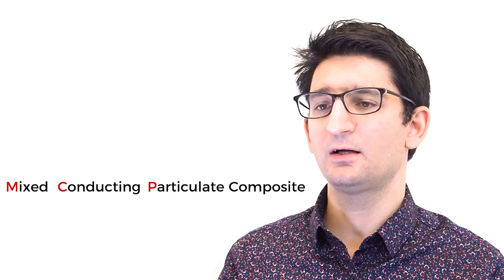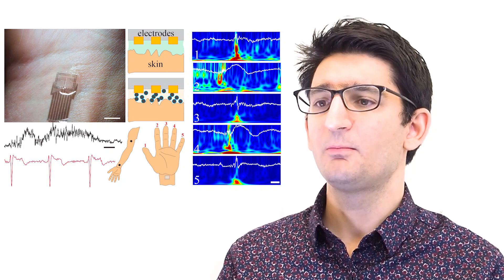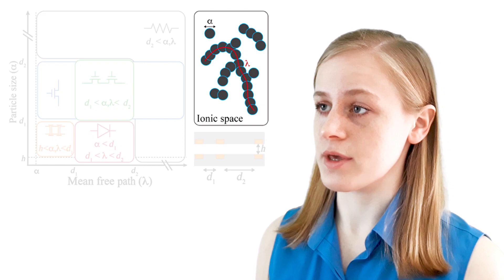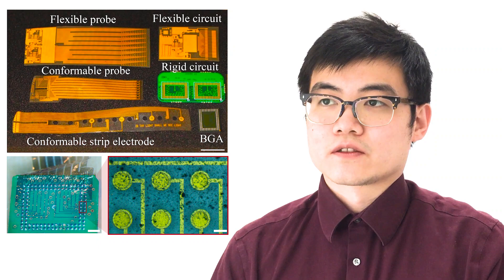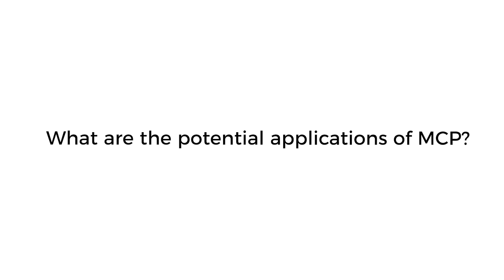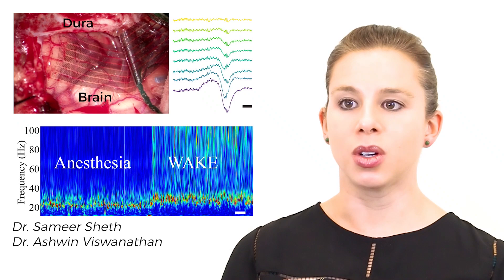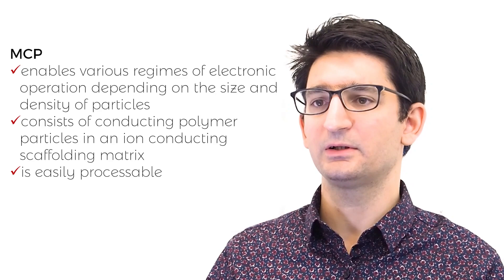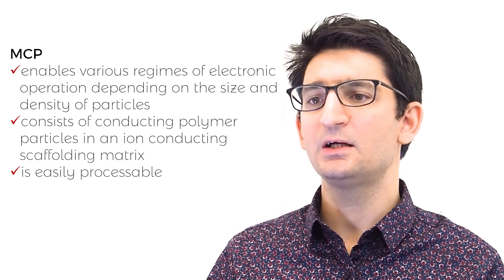Flexible, Powerful, Fast Bioelectronic Devices: new materials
Columbia researchers design biocompatible ion-driven soft transistors that can perform real-time neurologically relevant computation and a mixed-conducting particulate composite that allows creation of electronic components out of a single material.

This video shows a mixed-conducting particulate composite that allows creation of electronic components out of a single material.